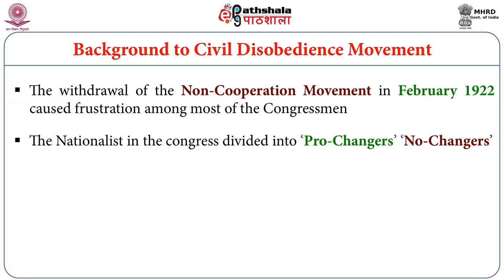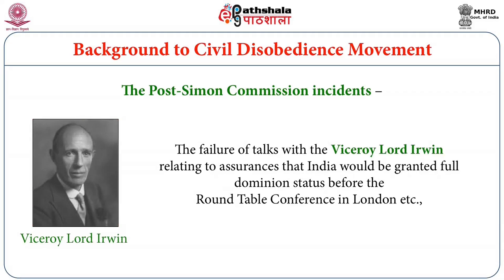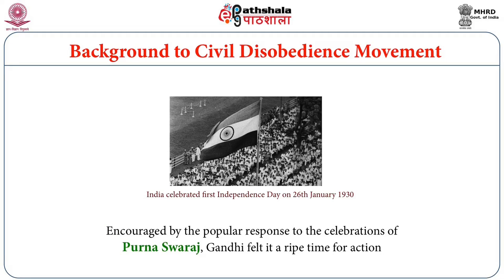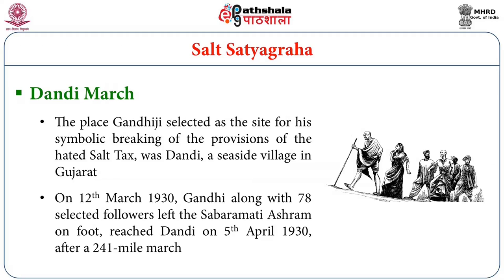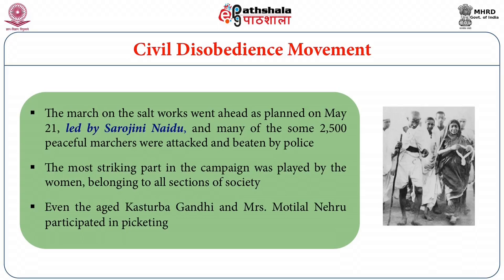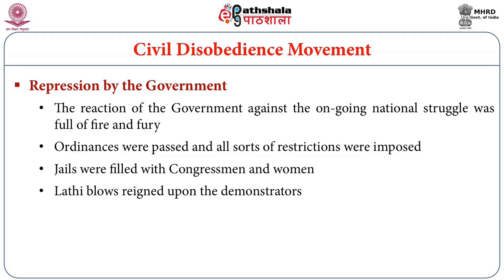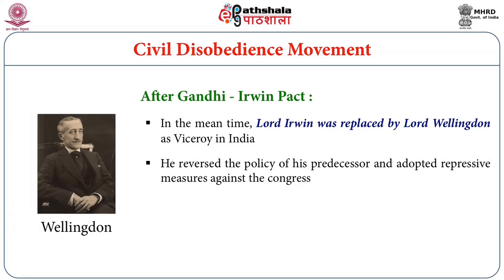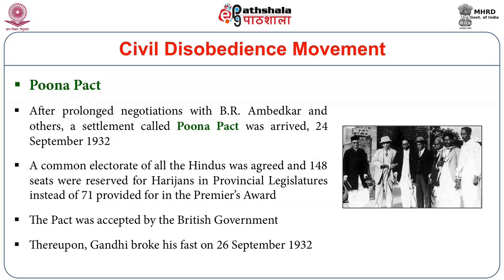Salt Satyagraha and Civil Disobedience Movement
Subject:Indian Culture
Paper:  Outlines of Indian history